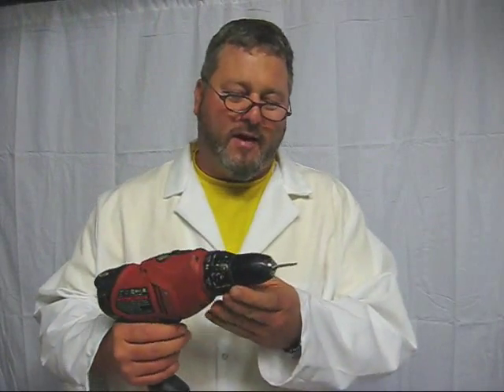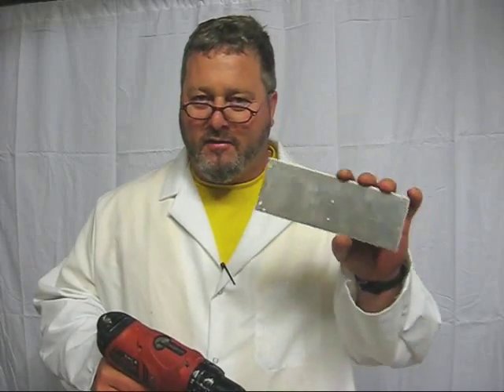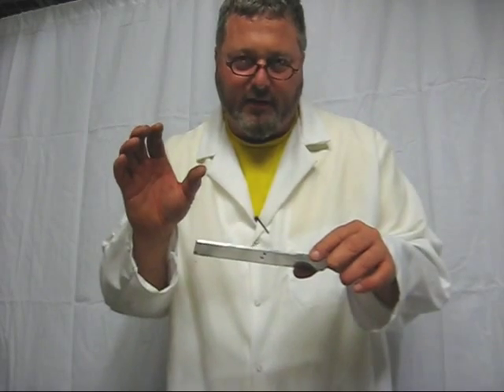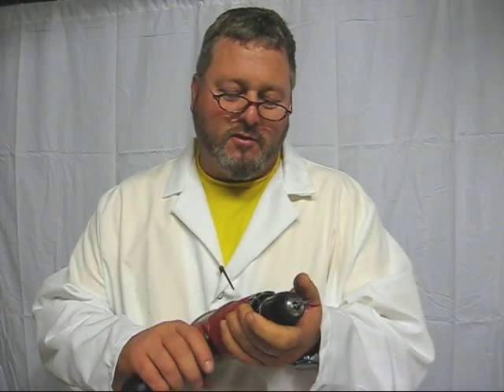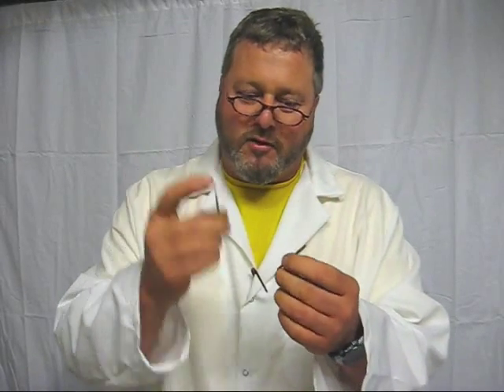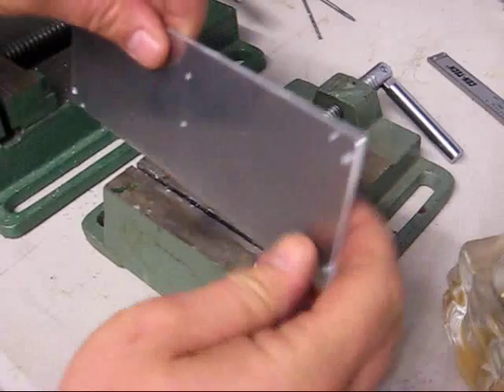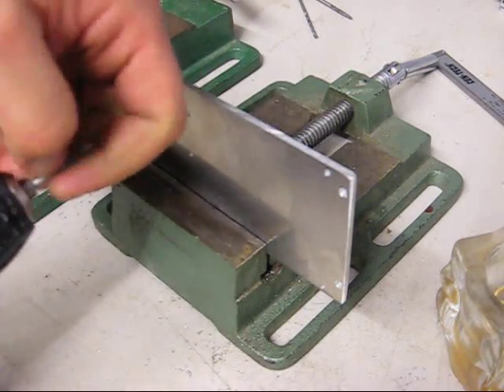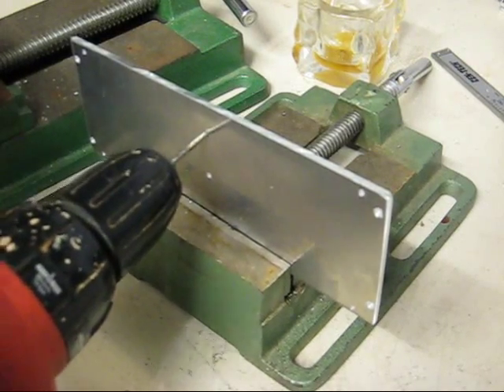How to use a drill to fast tap a hole size 6/32 screw tapping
Use this technique to do high speed tapping of a hole in metal aluminum